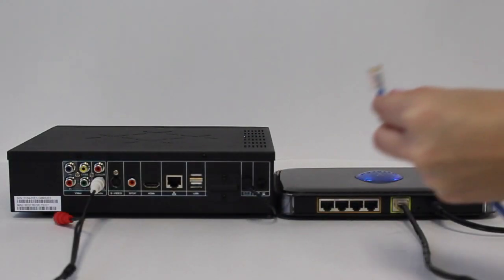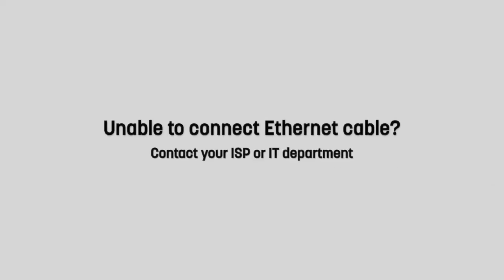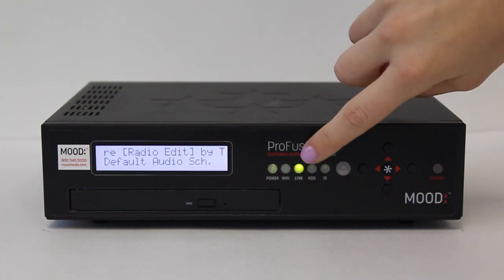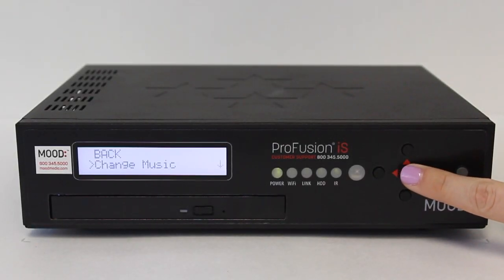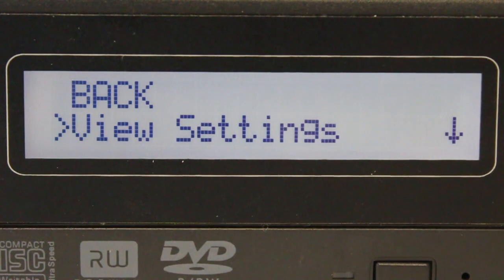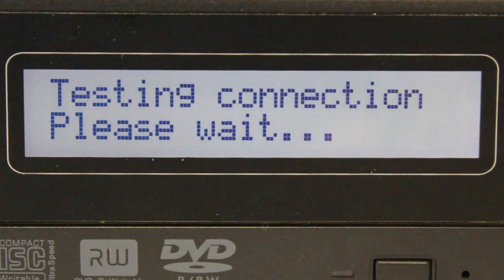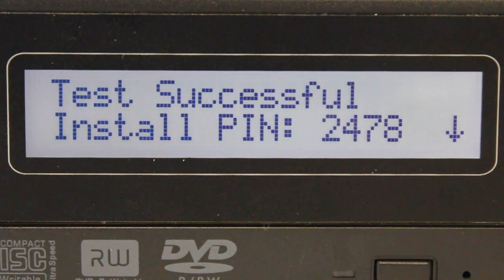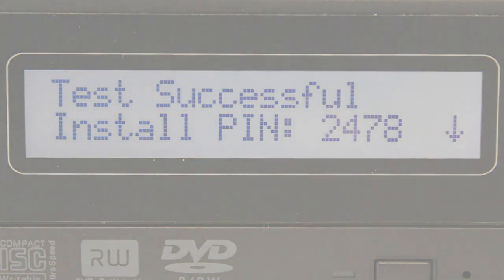Mood Media - How to Install ProFusion iS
Follow these simple steps to install the ProFusion iS  media player from Mood Media.